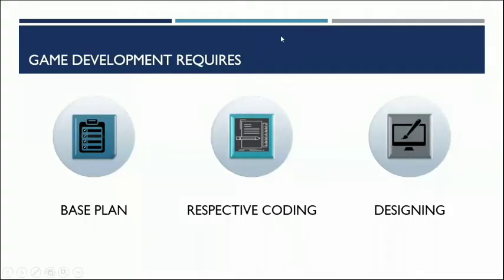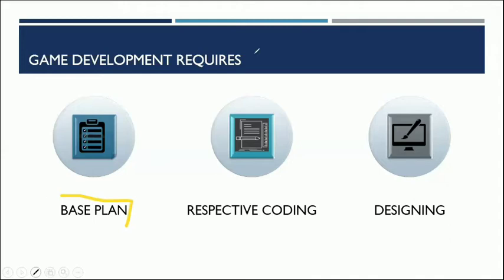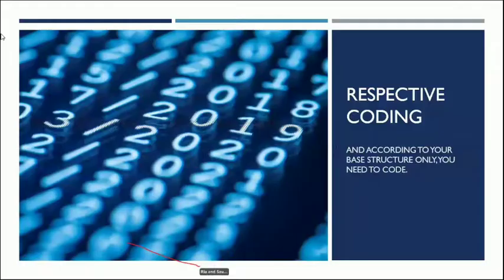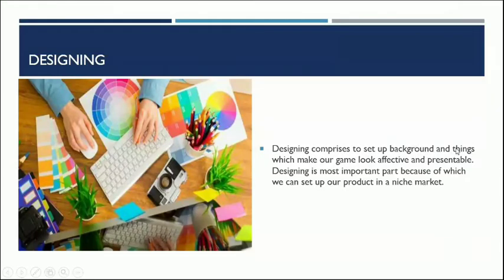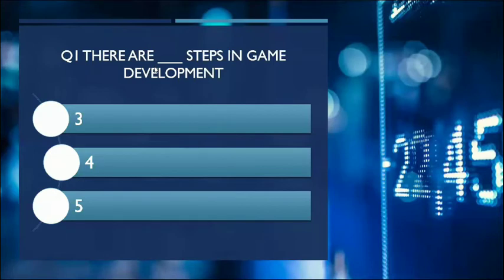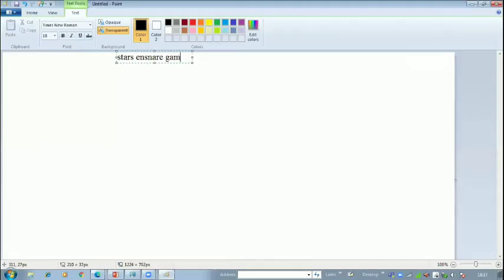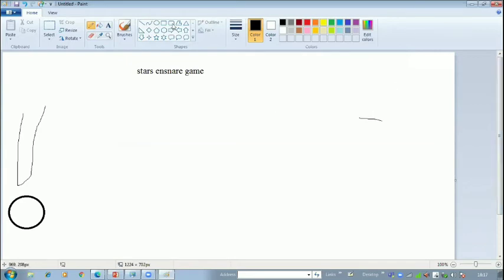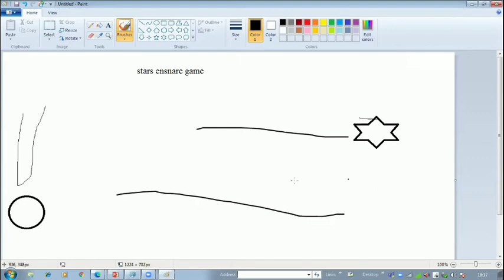Coding By Siddhi | Game Development || Learn how to create your own games|| Easiest Tutorial 😲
So guys in this video you'll be gonna know about how to make our Game
Hi guys in my this video you will be learning about game making

topics covered
👉🏻 *How to make an app*
👉🏻*Steps to make good games*
👉🏻* How to set our game in niche market*

➡️What is app 📲 ?

App is basically a software that is meant to perform a specific function
and it is made through programming
And games are very similar to apps in which we enjoy and we want to play that particular game more than one time

➡️Now what is programming?

Programming is basically what we give instructions to a computer to perform a specific function.
By programming we can build up games , interactive stories, apps even many other things.

➡️How can we do programming?

To do programming you need a specific programming language.

➡️And now what is programming language?

Programming language is like our English language which allows us to speak English, provides us to communicate with each other. Similarly in computer🖥️  , programming language acts as a consoler or translater which translates our language that we input in computer to the language which is accepted and understood by computer i.e. binary language or language of 0s and 1s

➡️ How we will be building app in this video?

We will be using Javascript language to build an app here  in code.org ,
you will not be facing with javascript directly but you will facing with interactive blocks as programming commands.

➡️Game Developmentis the most important thing which you need to learn to be a good coder.
And if you also want to be a good coder then you need to watch the video till end and also
if you have not seen
my previous coding video in which I've told to make an app of age converting and also  of changing color of screen according to drop down  & also virtual zoo making video then do watch them out